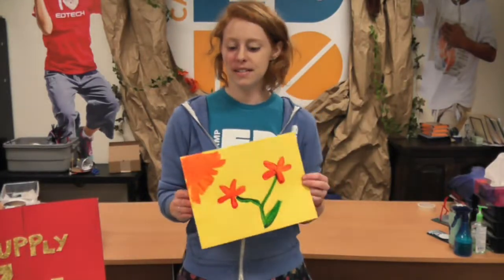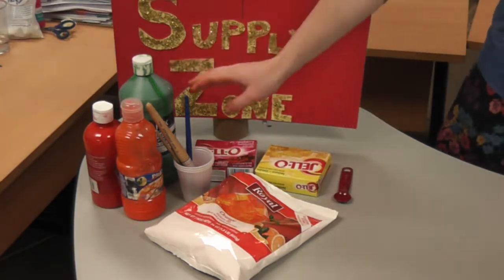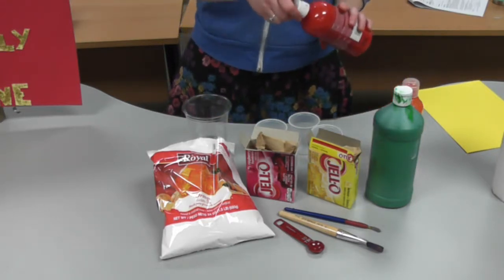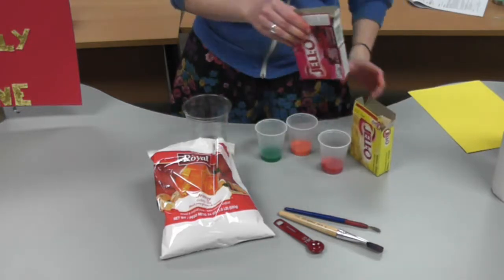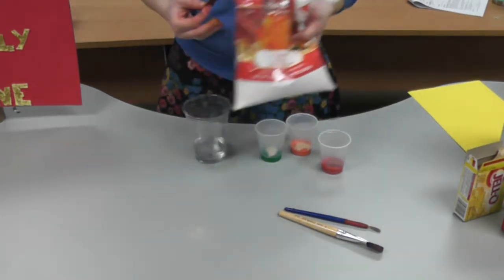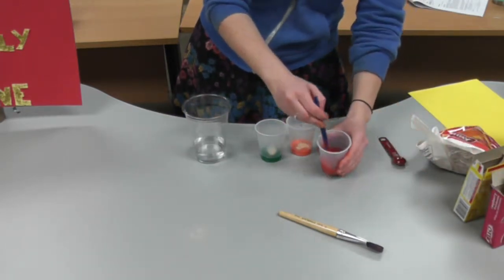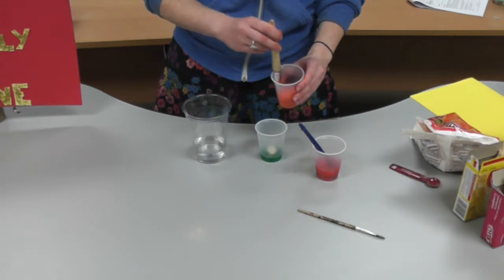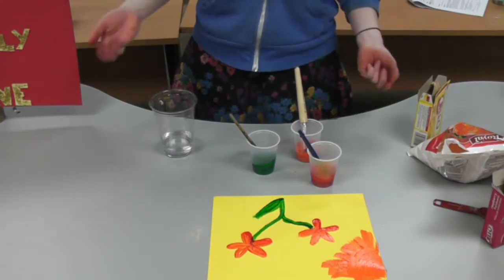WK 8 Scratch and Sniff Paint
Sensory Scientist Week 8: Scratch and Sniff Paint! Please complete this short quiz to let us know you've watched the video